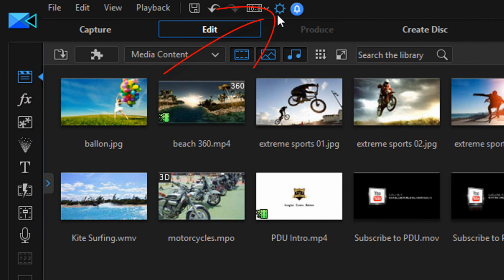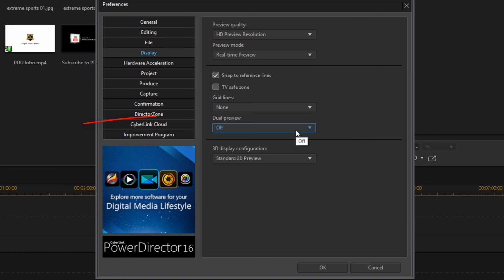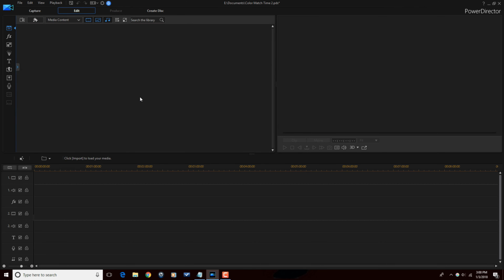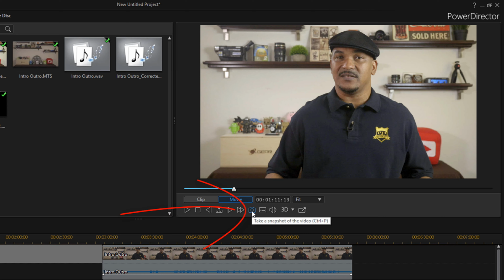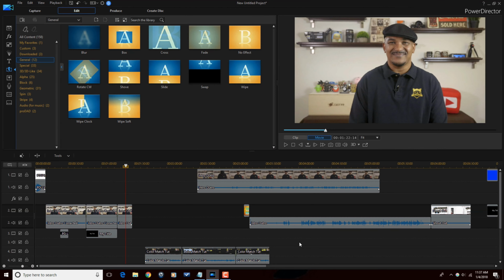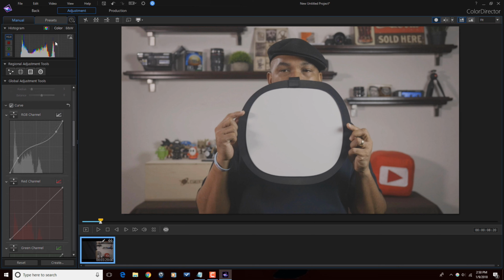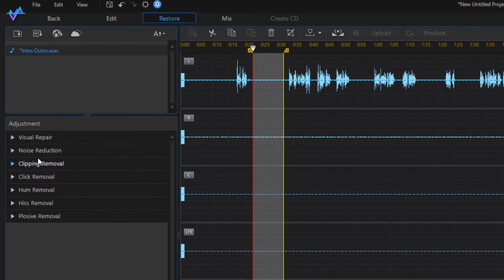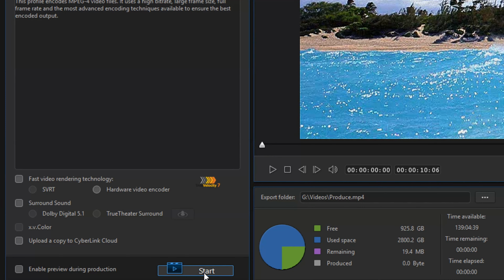PowerDirector Editing Workflow for Beginners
The PowerDirector editing workflow for beginners tutorial brings together several videos to create a one stop tutorial. It shows how to use PowerDirector, Audio Director, and Color Director to edit and create a video. You’ll learn how to get the best audio, video, and color using all of these critical tools. This video editing software will help you create awesome videos.

0:00 Preferences
14:00 Importing Assets
19:23 Video Editing
37:10 Color Correction / Color Grading
45:23 Audio Editing
56:40 Exporting / Producing

PowerDirector No Subscription ➜
PowerDirector Upgrade No Subscription ➜
PowerDirector Plug-ins & Effects ➜
PowerDirector Manual / Guide
Muvipix.com Guide to PowerDirector 20 ➜ (Amazon)
Video FX Packs
Blockbuster FX ➜
Grow Your YouTube Channel
Branding & Design for Your YouTube Channel
PowerDirector University On the Web
Title: Future Focus Version B
Composer: Joshua Mosley
Album: MusicBOX Collection 2
Publisher: Digital Juice Music, INC.